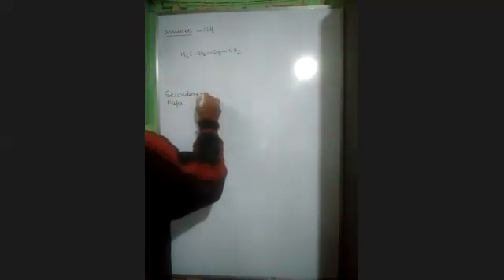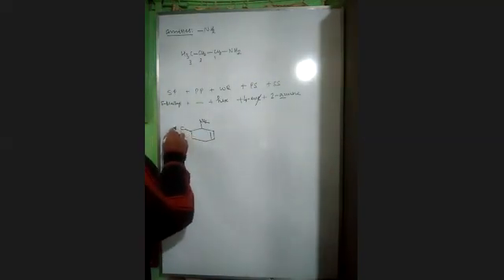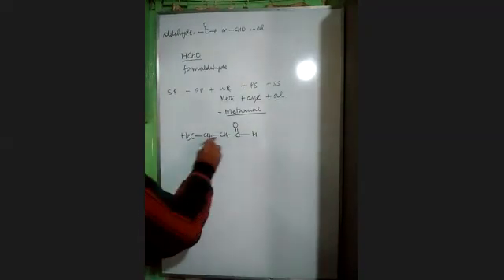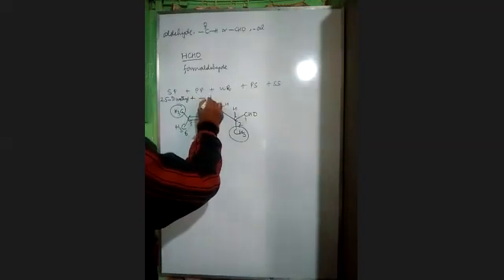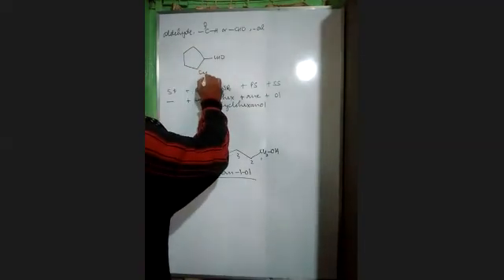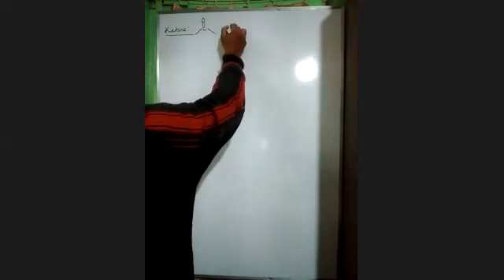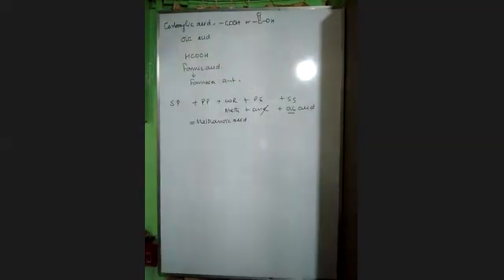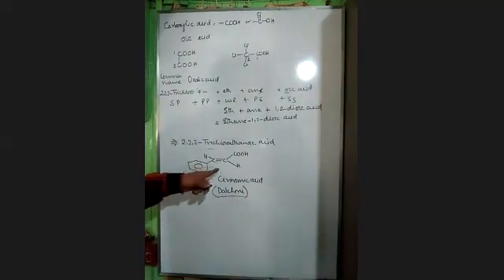SNM SIR CLASS- SOME BASIC CONCEPTS OF ORGANIC CHEMISTRY- 5